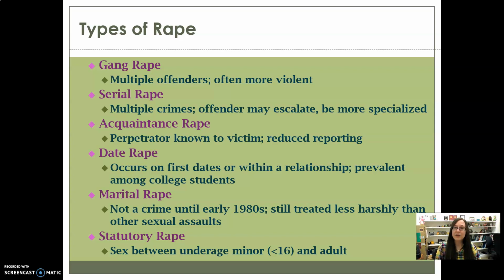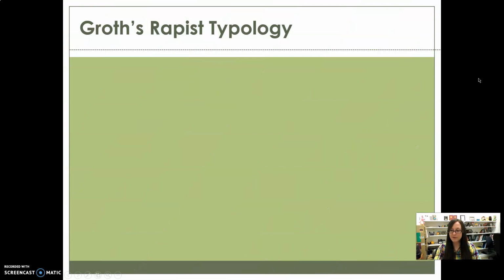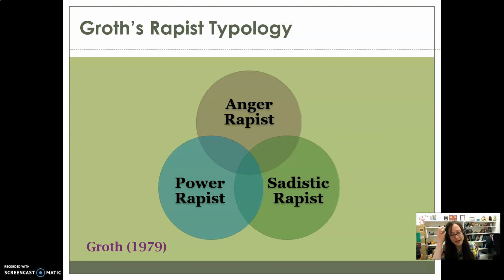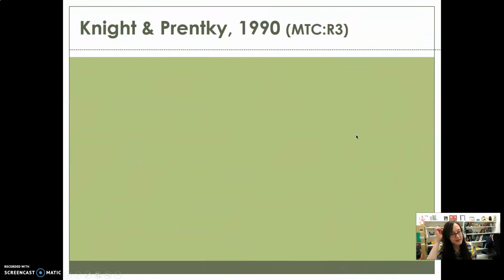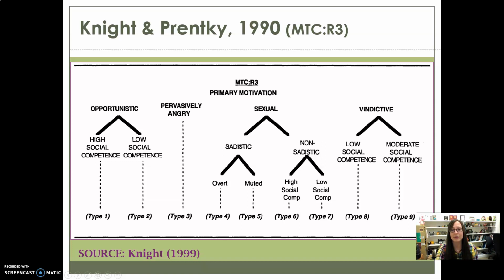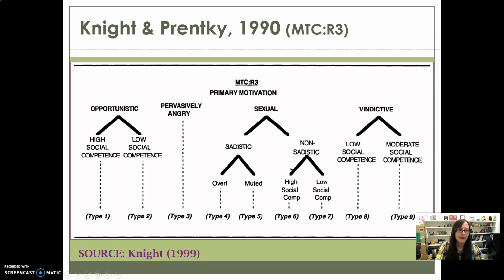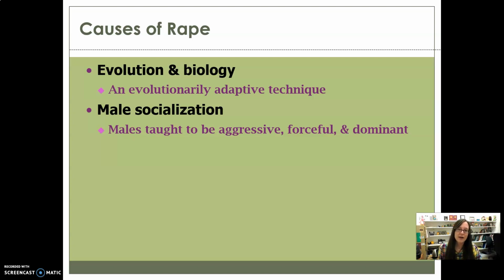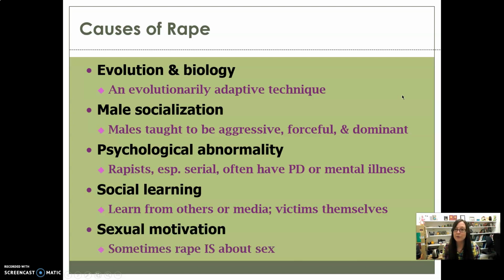Types & Causes of Rape